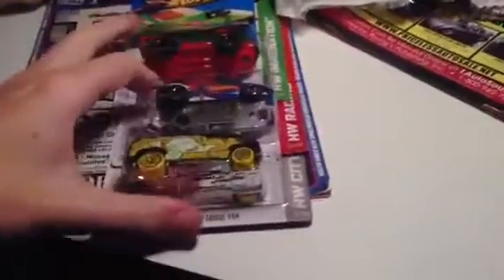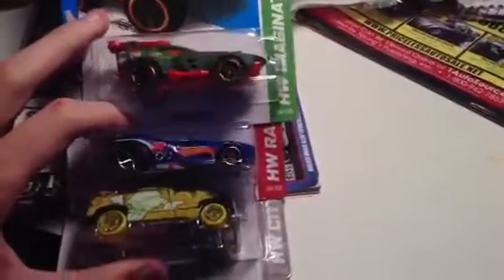RAOK from DCollector777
Some treasure hunts I need!